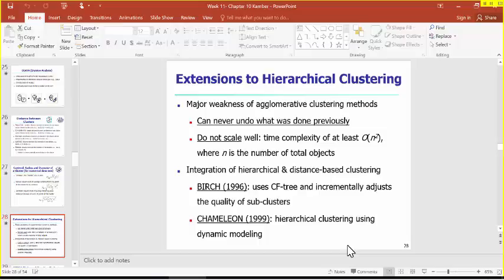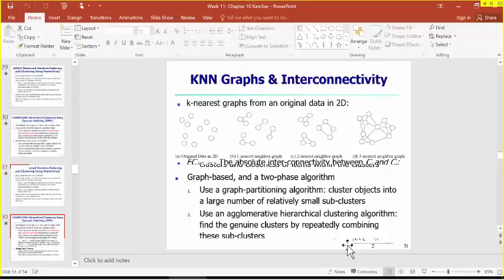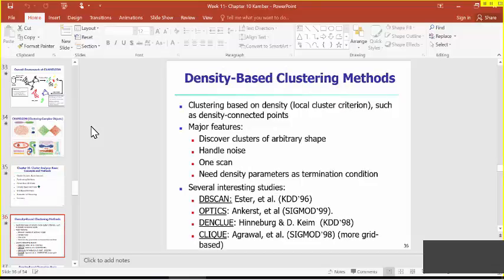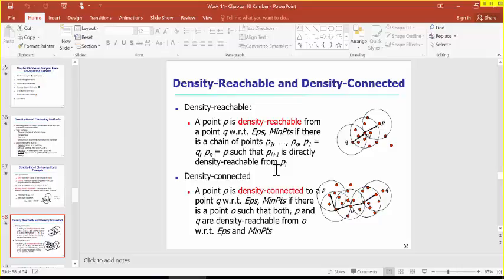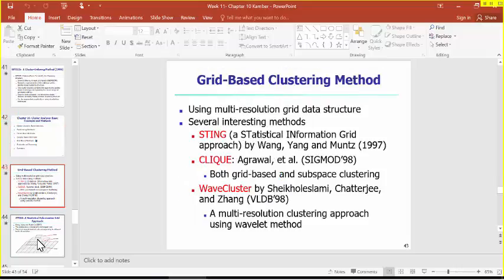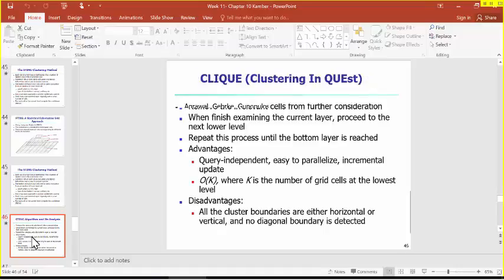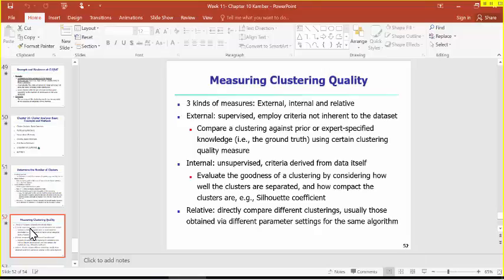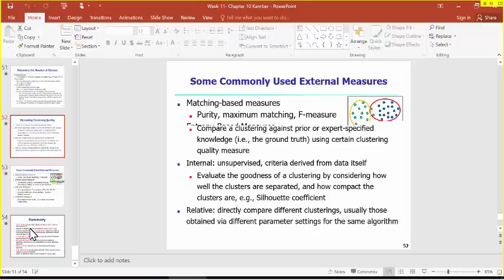IT446 week 11 CH 10